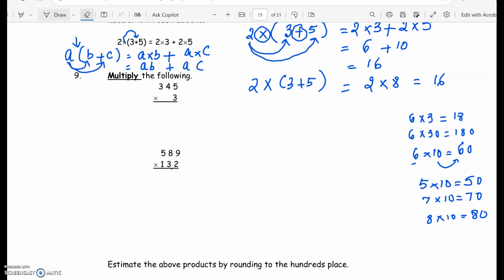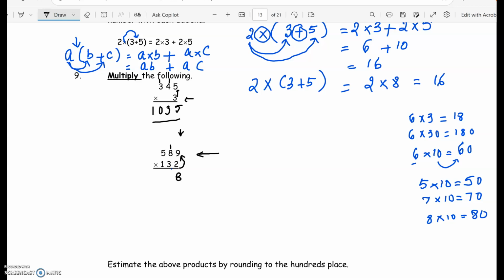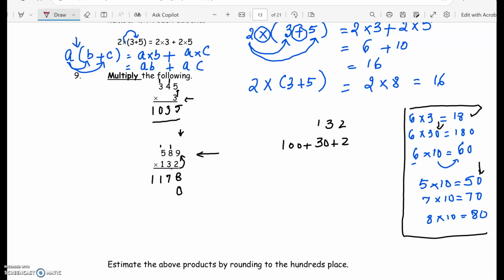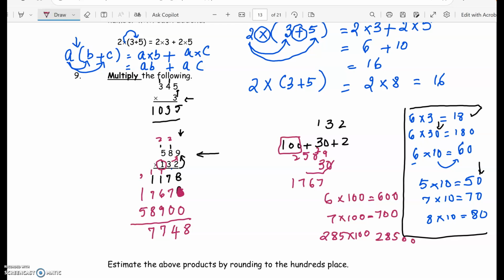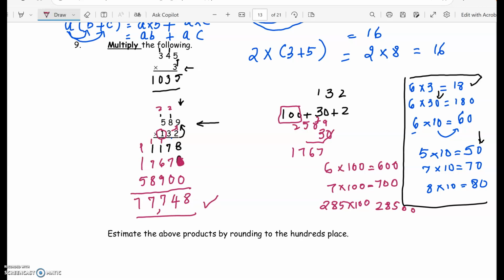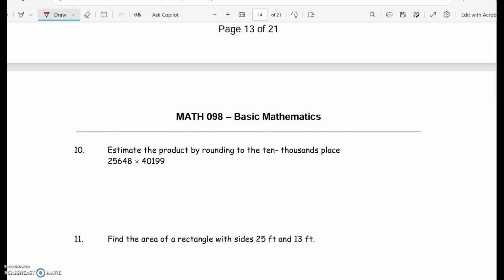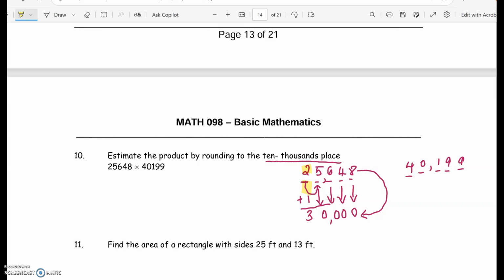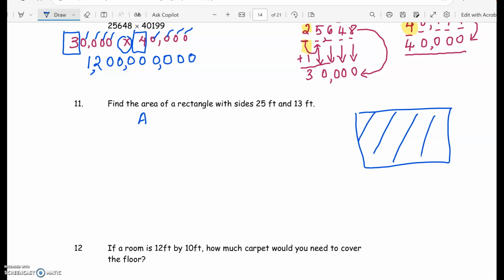Mth98 1.5 Multiplication Part 2